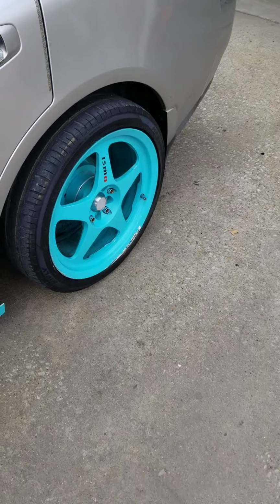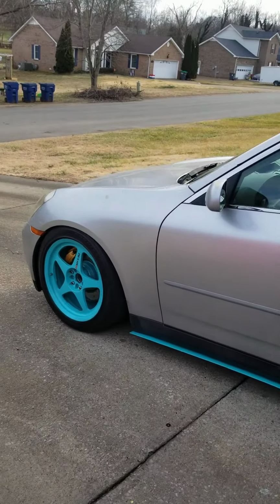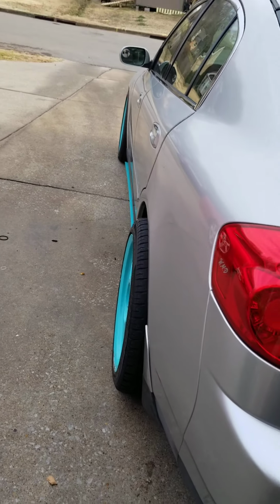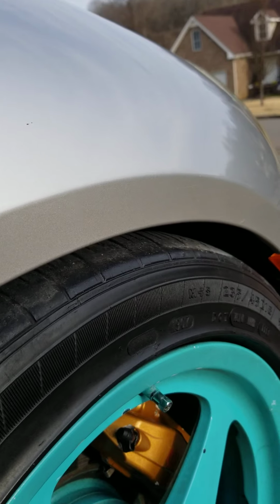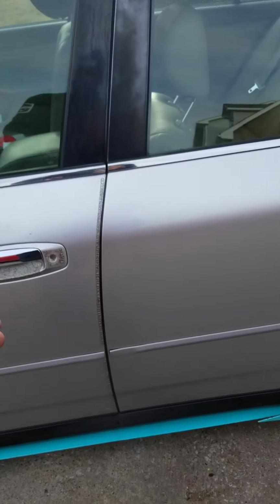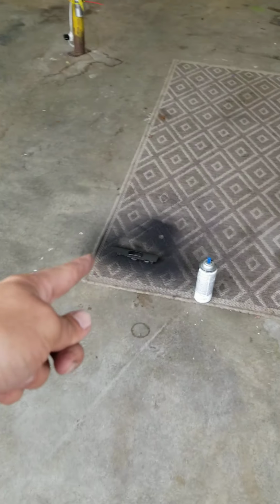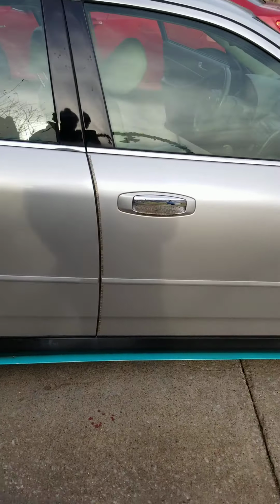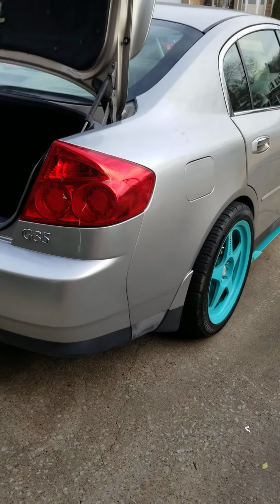Hatsune Miku reloaded Part 3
on today's episode we are changing the door panels on the interior of the g35 sedan the interior right now is beige and we going to switch it out all to Black stay tuned for more content on Miku reloaded